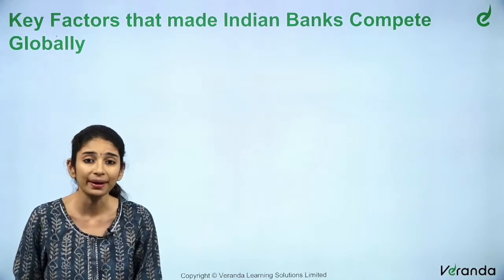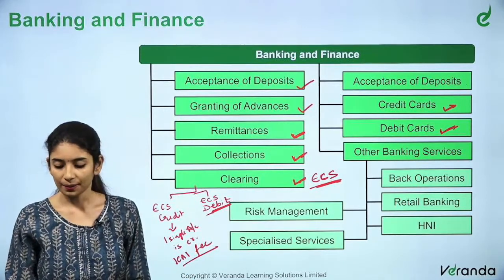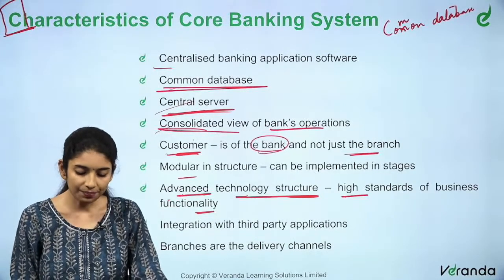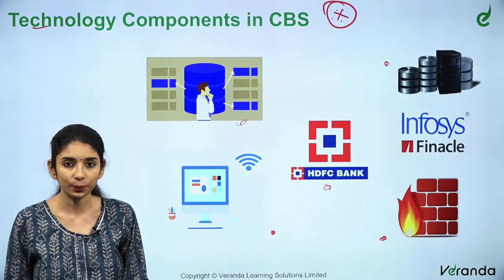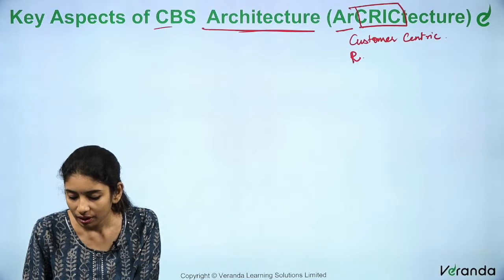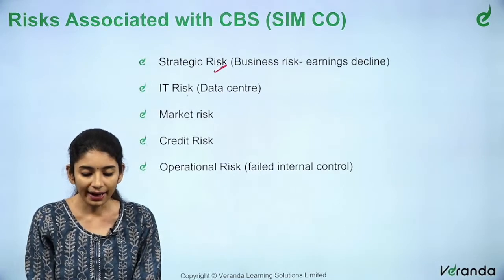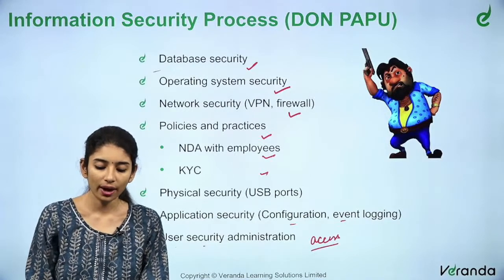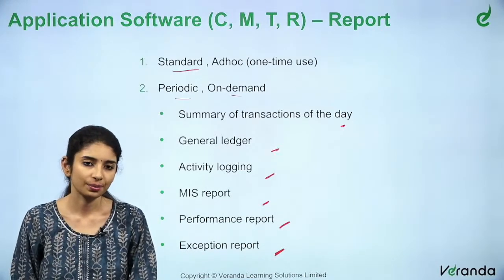CA Inter - Enterprise Information Systems | Chapter 5 | Core Banking Systems - Part A | Veranda CA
We are glad to have you in our Live session on CA Inter - Enterprise Information Systems | Chapter 5 | Core Banking Systems - Part A | Veranda CA

1. Your Foundation course fee is just Rs. 9,999 + GST (without books)
2. Your Intermediate group-wise course fee is just Rs. 10,999 + GST (without books).
3. Your Final group-wise course fee is just Rs. 11,999 + GST (without books).

CA Foundation
CA Intermediate
CA Final

1. Daily lectures by subject matter experts with Q&A
2. Textbooks for all the courses
3. Advisor for each student throughout the course validity
4. Live doubt clarification sessions
5. Chapter level test with a solution for practice
6. Knowledge Check after every video lecture
7. Mock Tests – Quality Evaluation by professionals with immediate feedback (As per ICAI pattern)